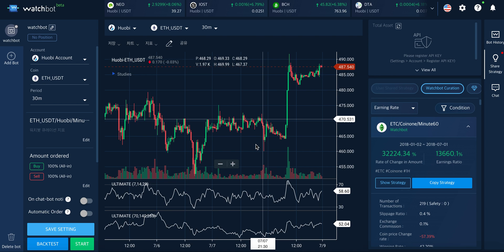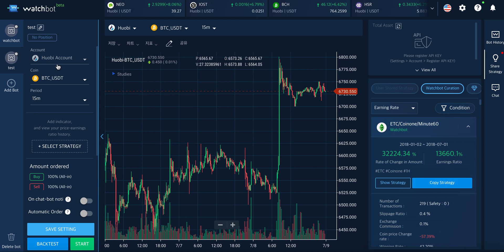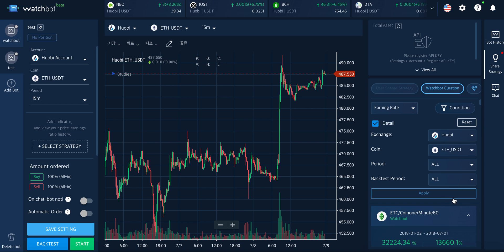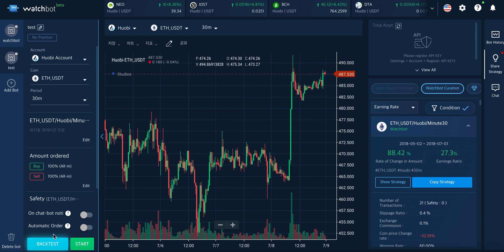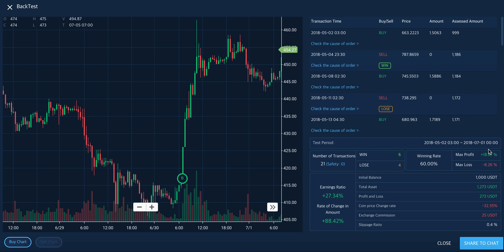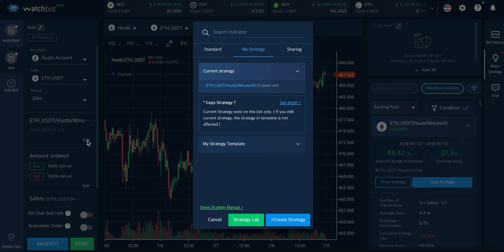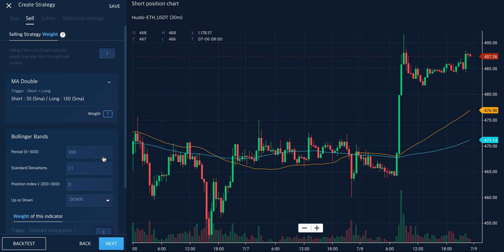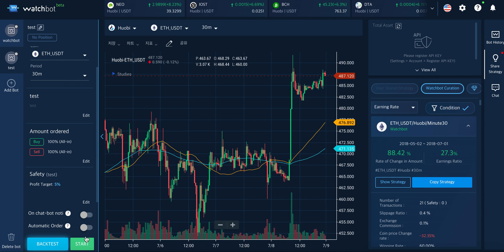Watchbot Guide_How to use Watchbot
In the video you can learn how to use Watchbot
- Strategy Copying
- Strategy Backtesting
- Strategy Building
No coding, No programming needed. Only a few clicks a